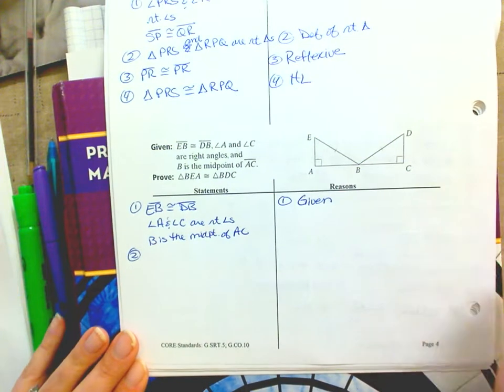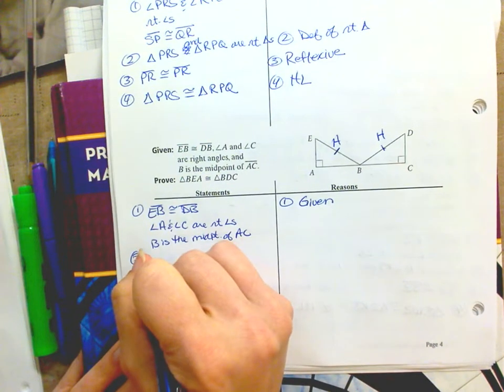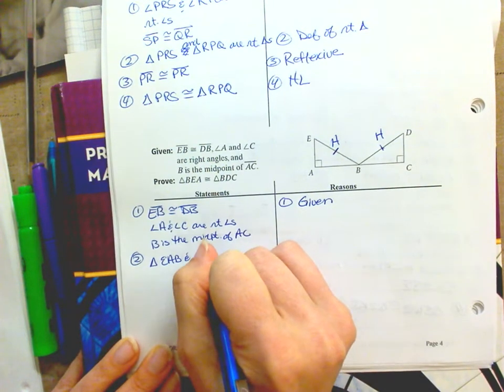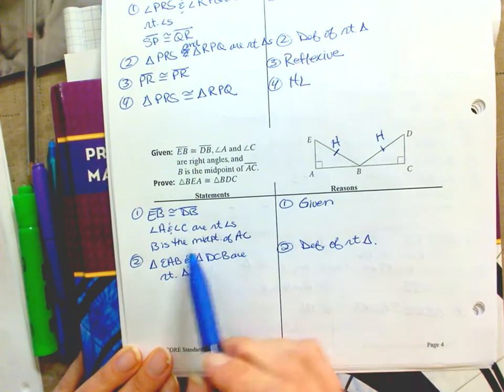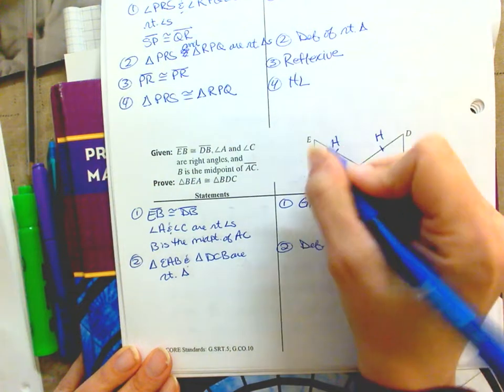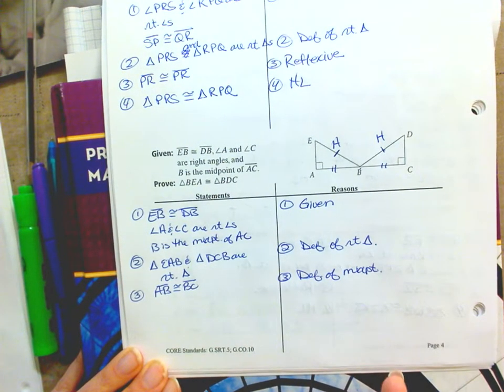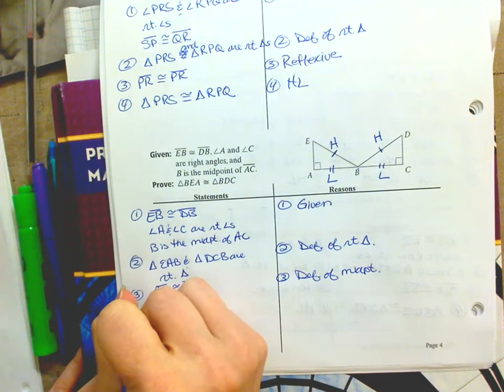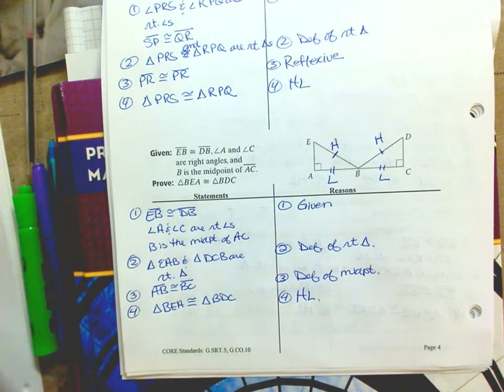3 4 Notes Page 3 and 4